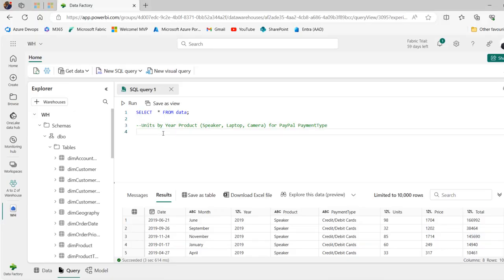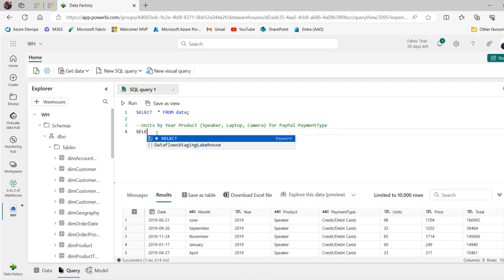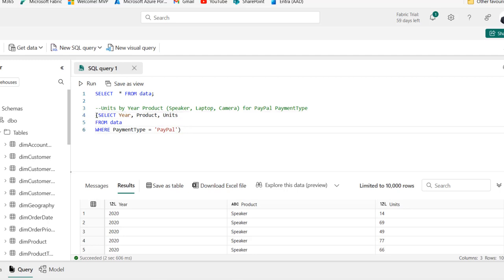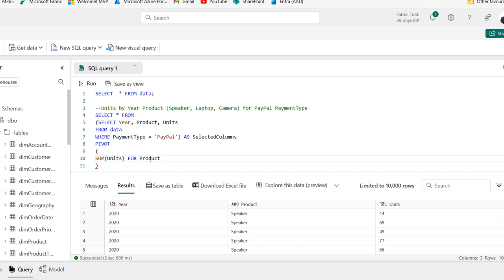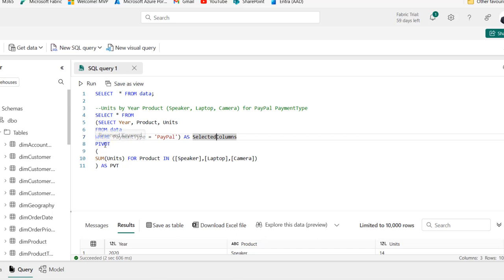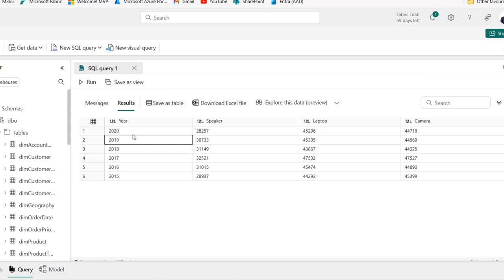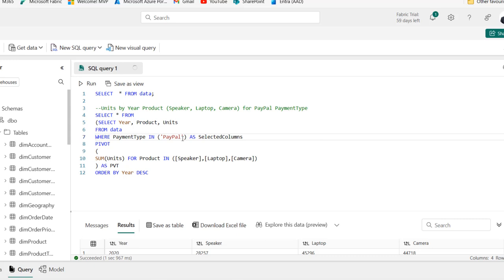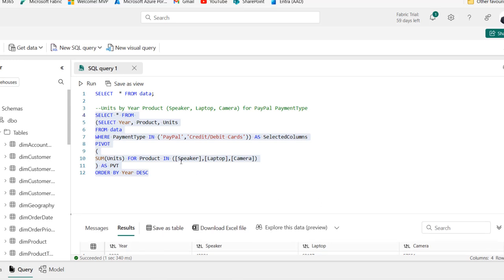Cross Tab Report in Fabric Data Warehouse using PIVOT Operator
In this video, I demo how to use the Pivot Operator to perform cross-tab report in Fabric Data Warehouse